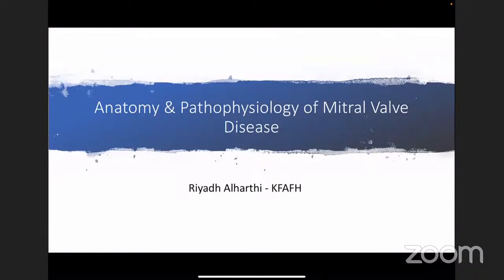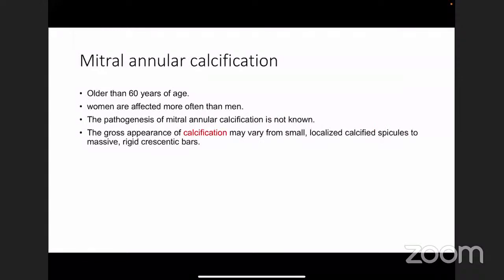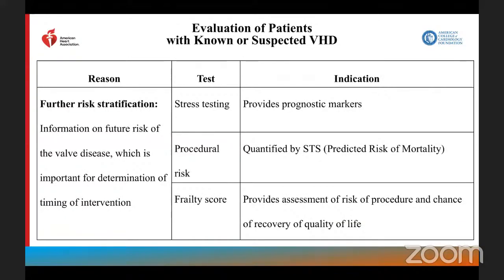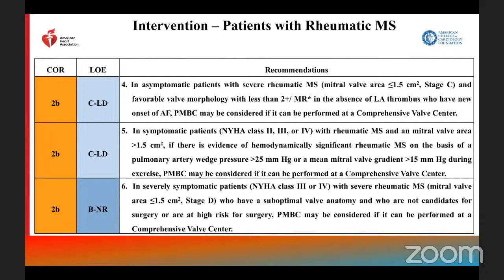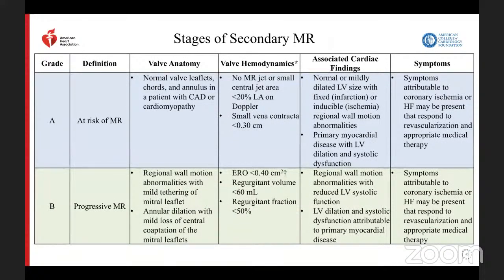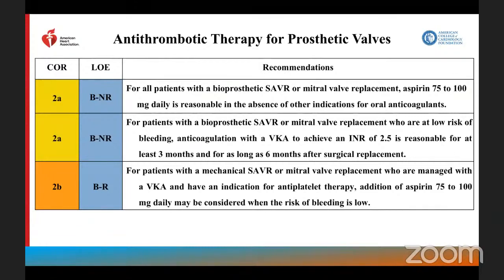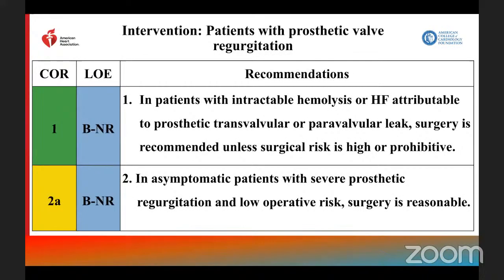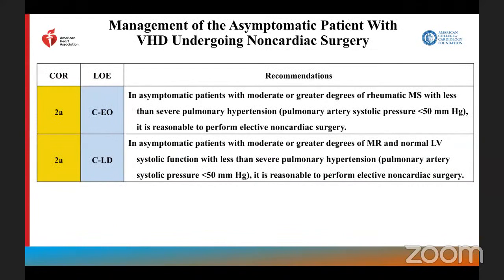Cardiac Surgery Activity 21/01/2021